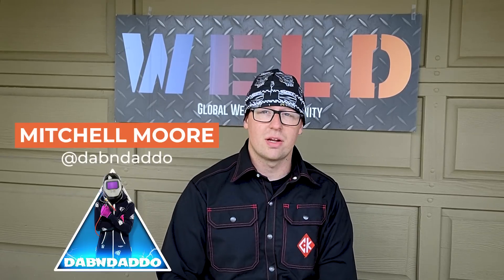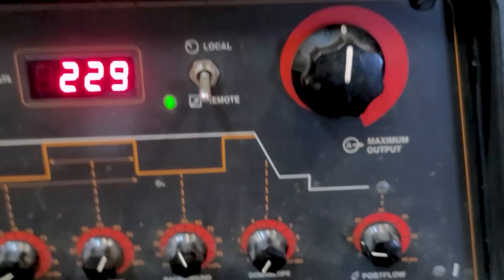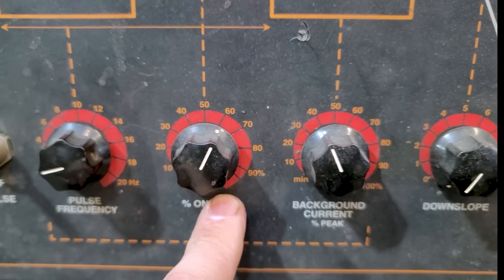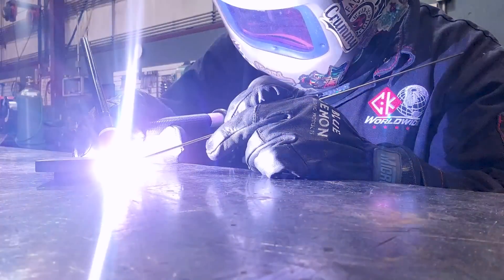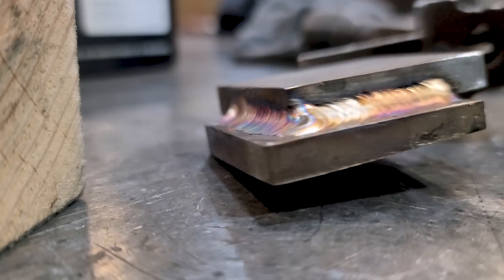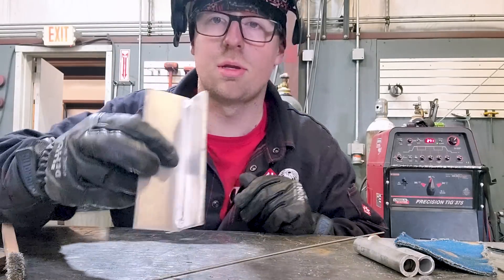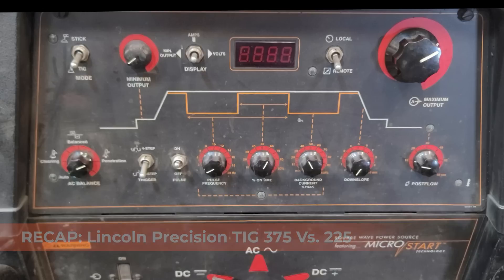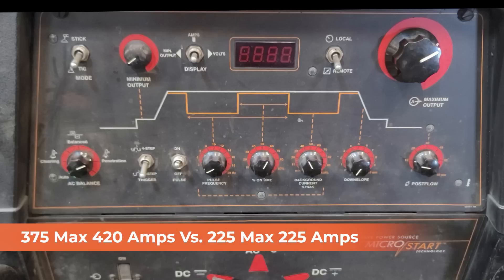Lincoln Precision TIG 225 vs 375: Setting Welder Parameters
Mitchell, aka Dabndaddo on IG, goes over the main differences on the Lincoln Precision TIG 225 vs 375 and does a detailed how to on setting up the welder parameters to weld some pretty beads.

Don't forget to download the WELD APP, check out our member Discounts through our brand partners and links to our podcast and social channels